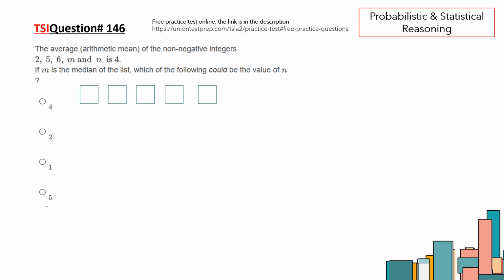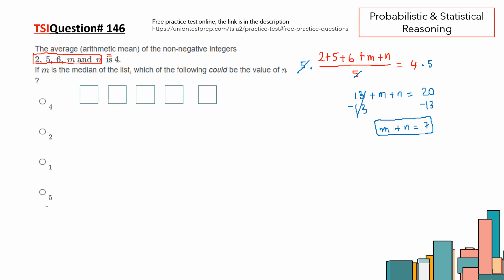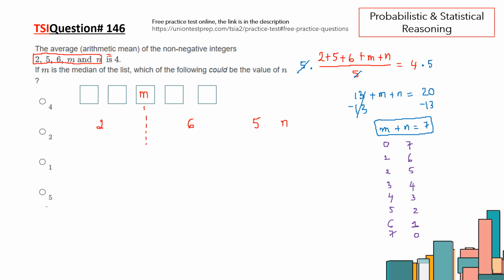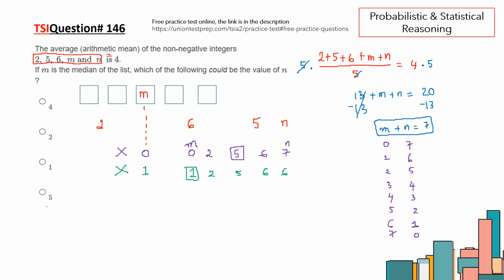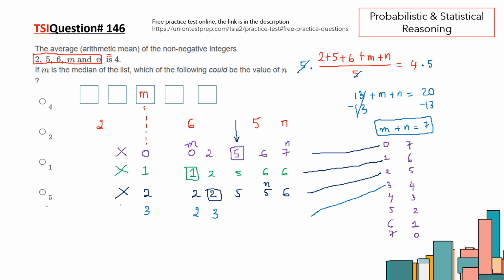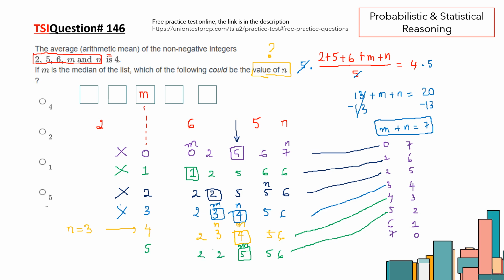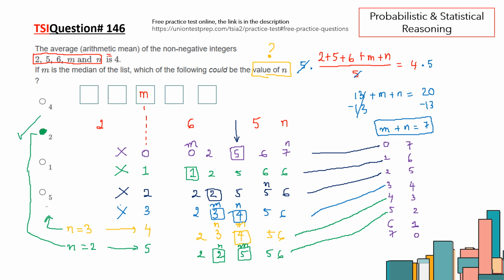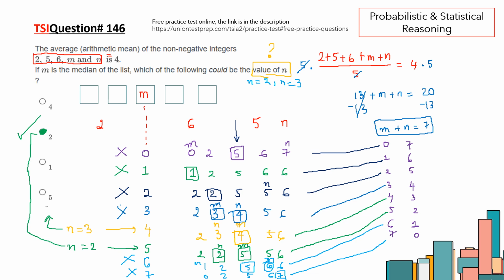TSI # 146 | 1 Question @ A Time